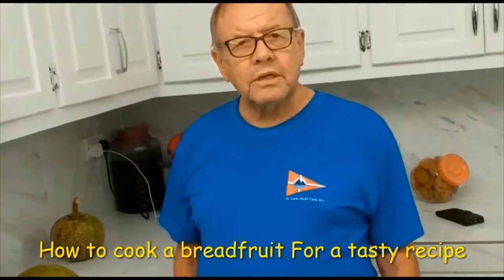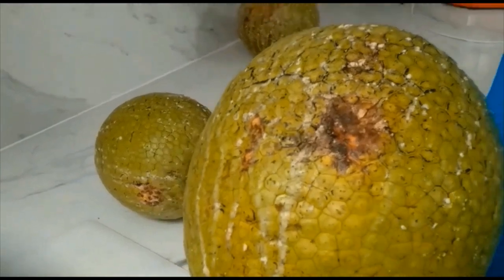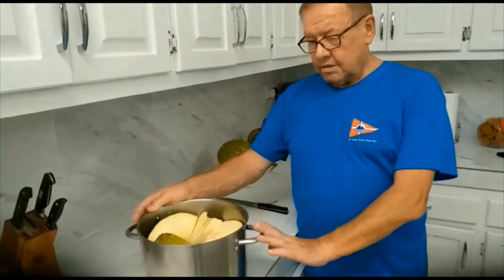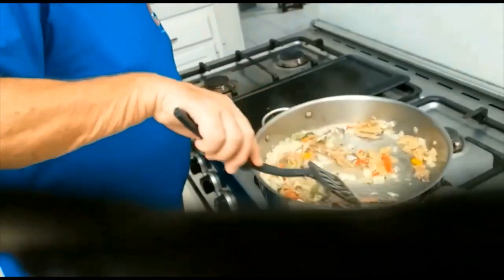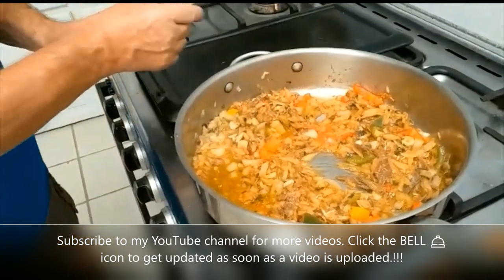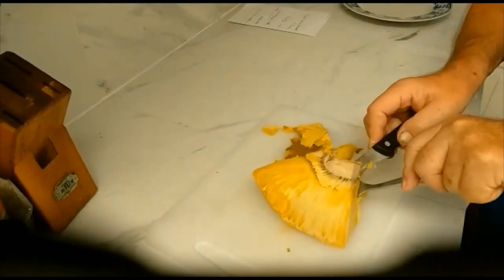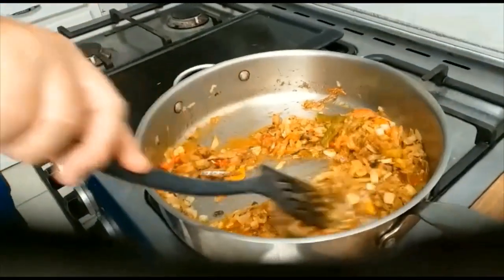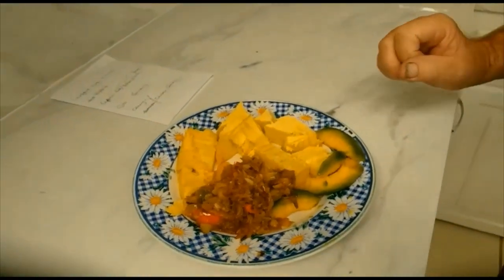How to cook a breadfruit For a tasty recipe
Cut one breadfruit into four and put it in the pan with water with its thick skin and overall firm exterior when green, a breadfruit can be a bit hard to peel when it uncooked, but with these video, you'll have it peeled with ease.